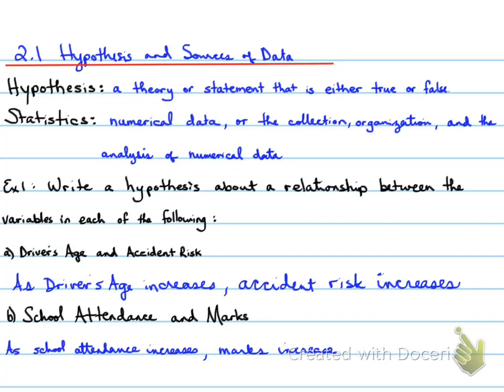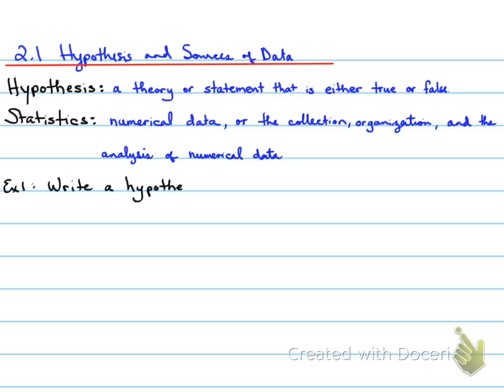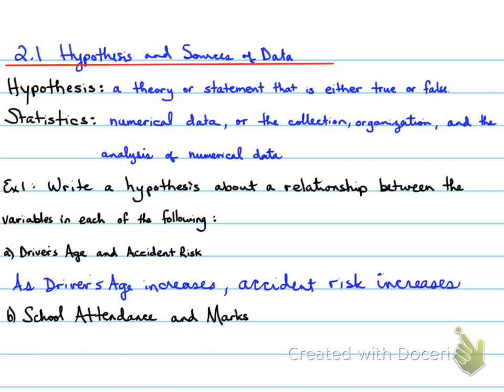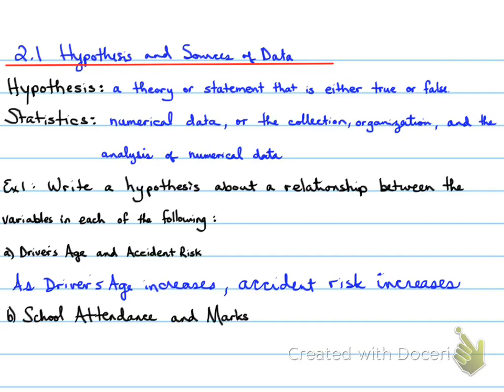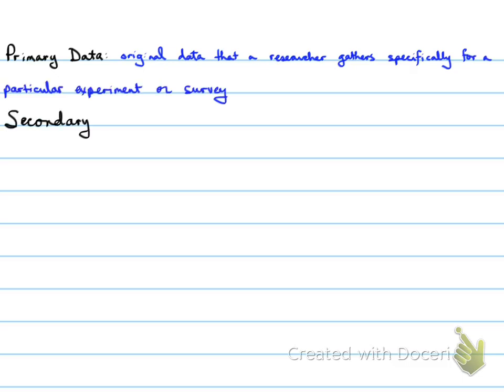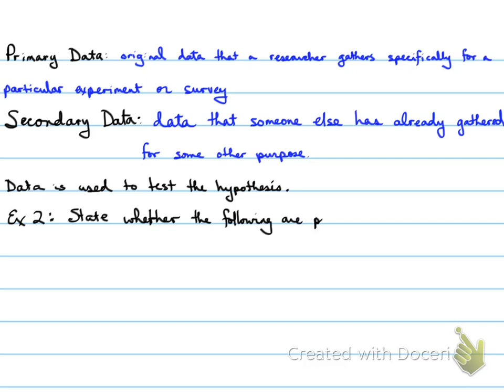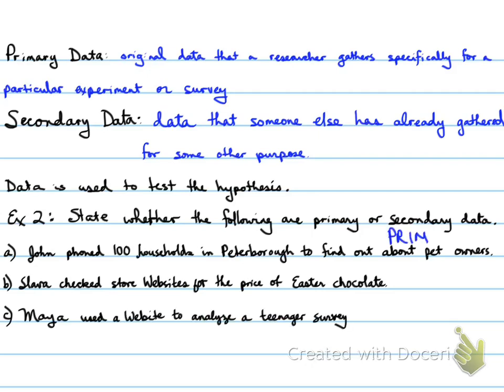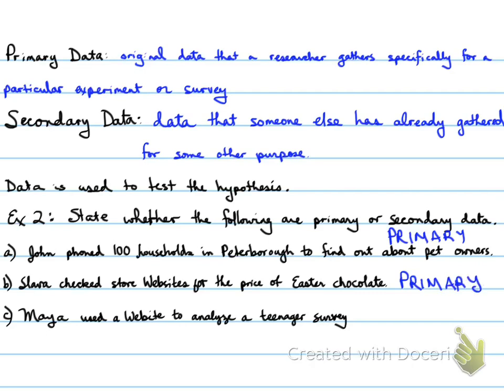1D - 2.1 Hypothesis and Sources of Data